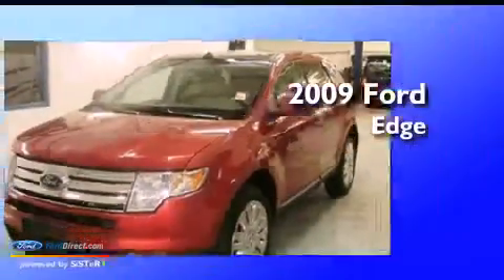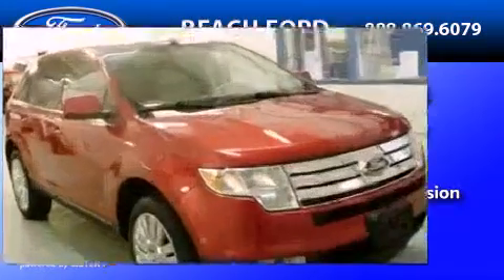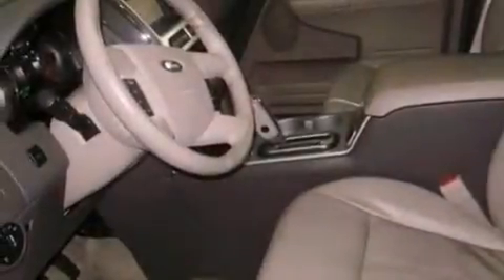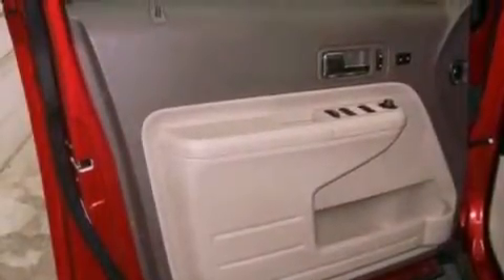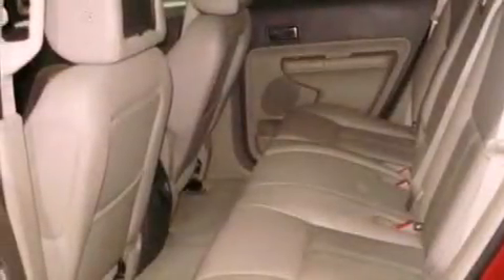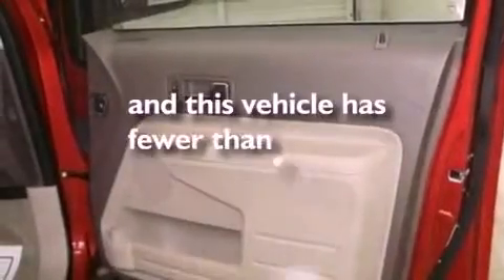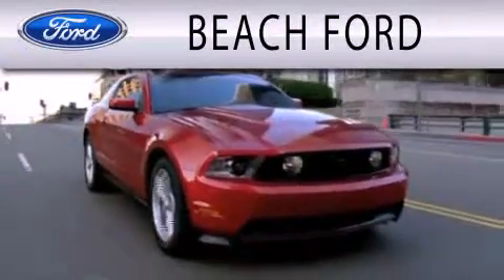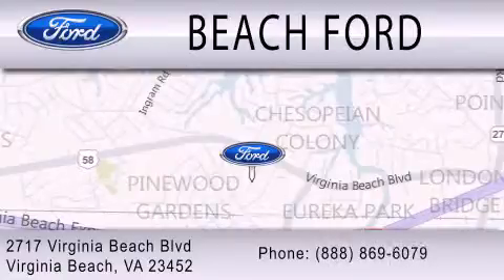Pre-Owned 2009 Ford Edge Virginia Beach VA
Year : 2009
 Make : Ford
 Model : Edge
 Engine : 3.5L V6 24V MPFI DOHC
 Trans . : 6-SPEED AUTOMATIC
 Exterior : REDFIRE METALLIC
 Miles : 34,829